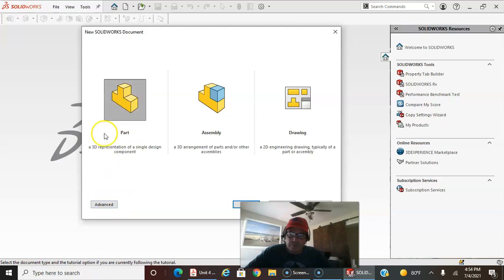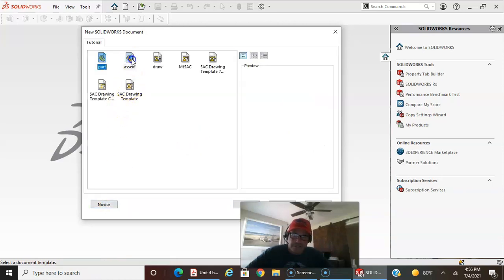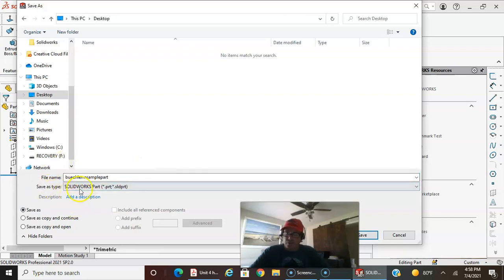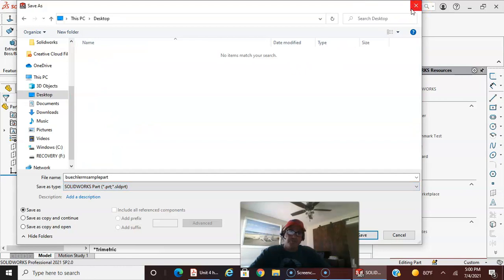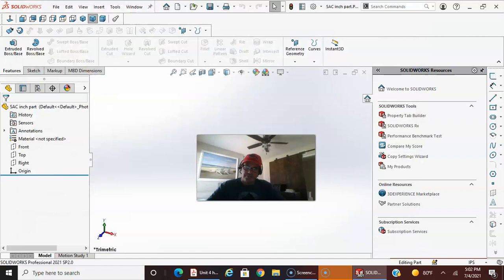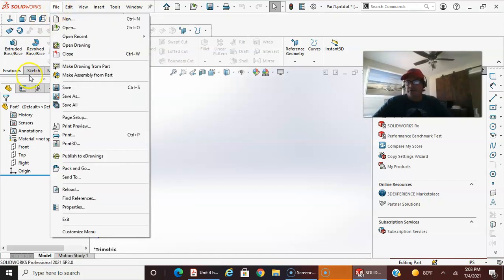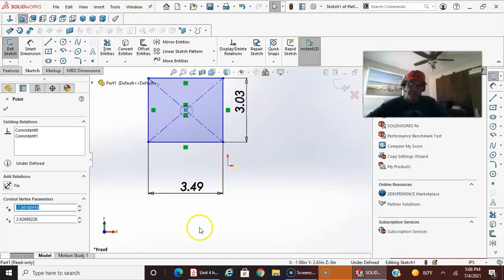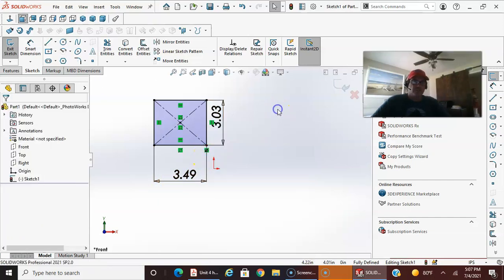Concept Video module 4 - 6